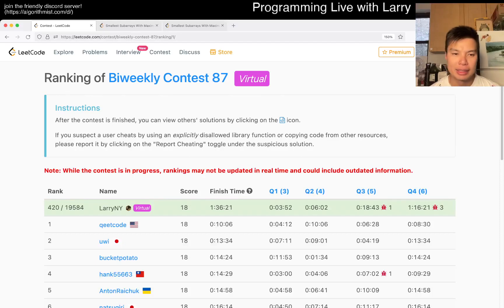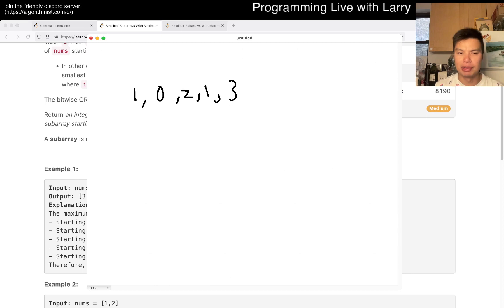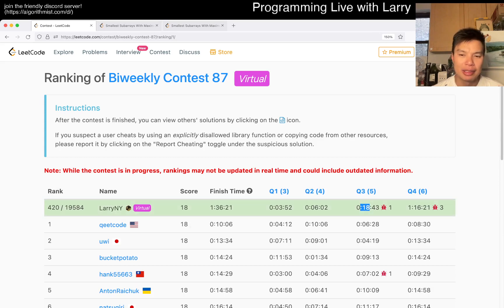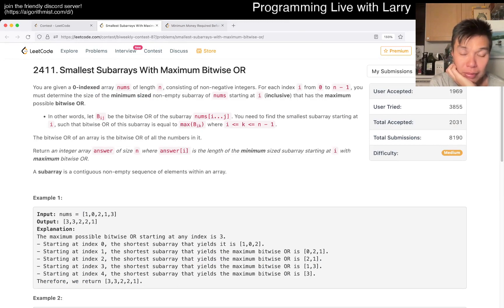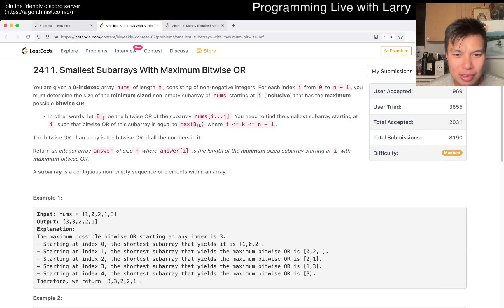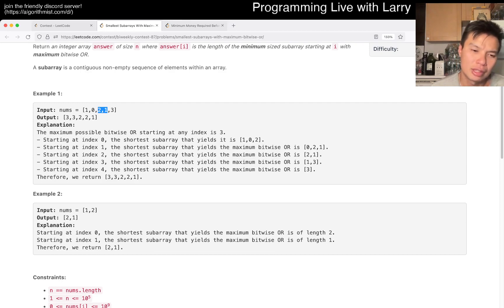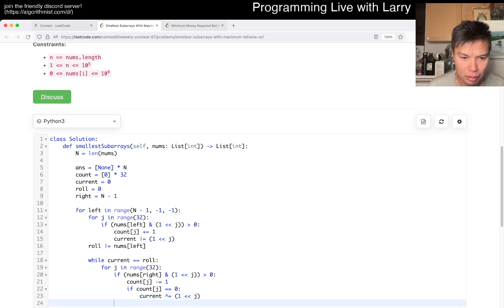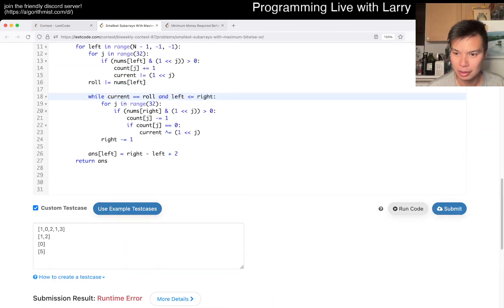2411. Smallest Subarrays With Maximum Bitwise OR (Leetcode Medium)